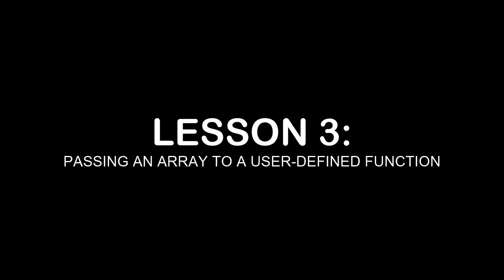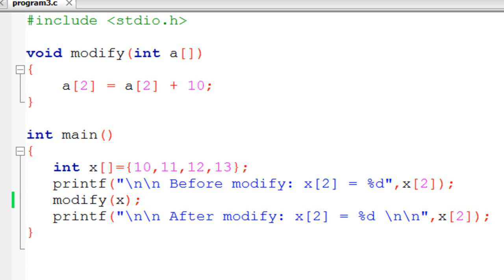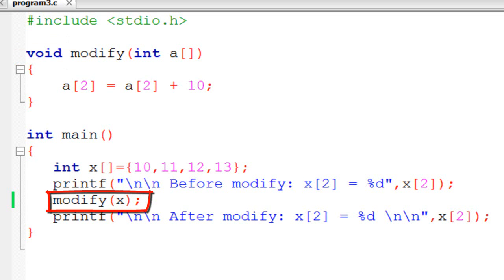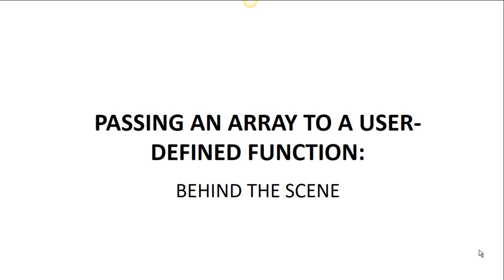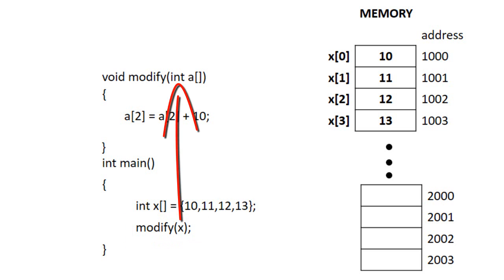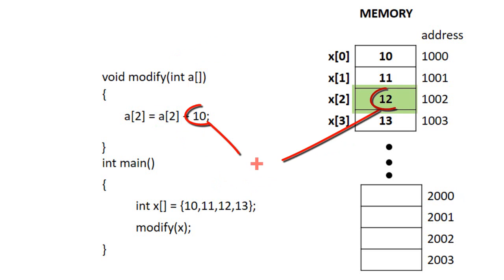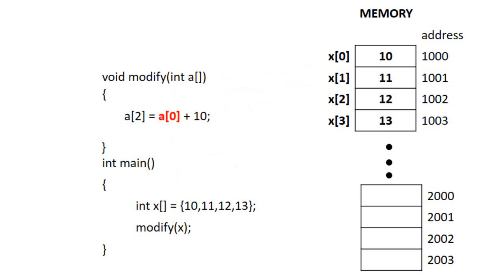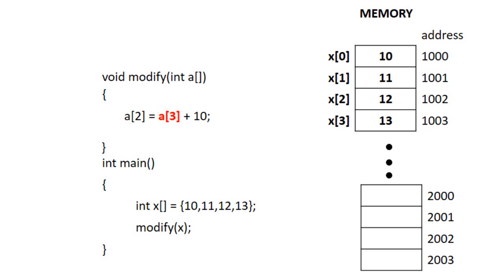LESSON 3 Passing an array to function